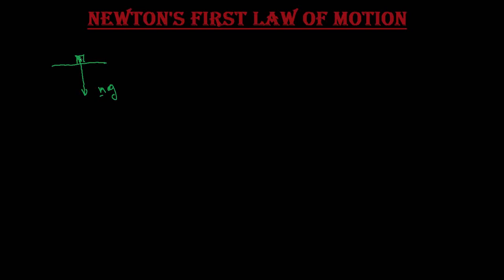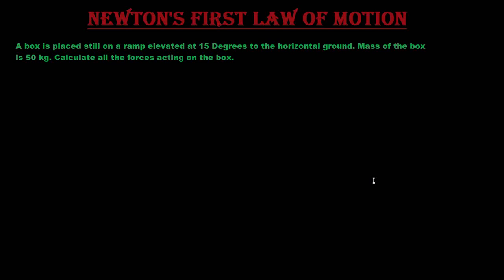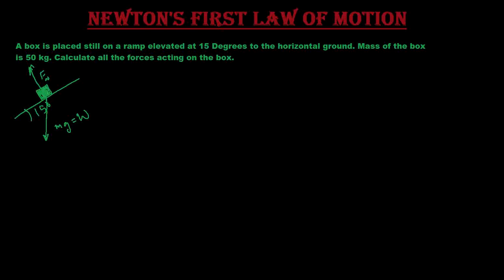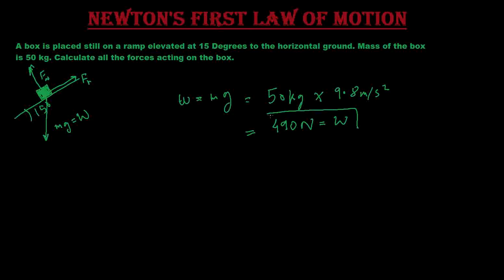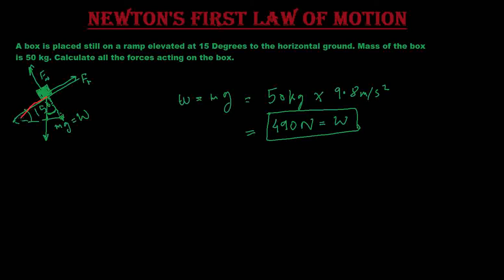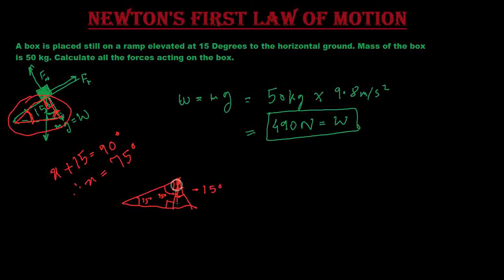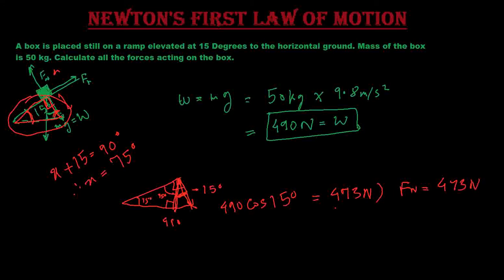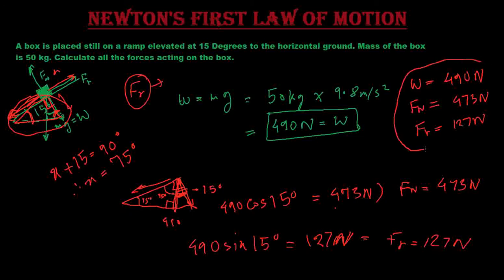Newton's First law of motion with worked out problem